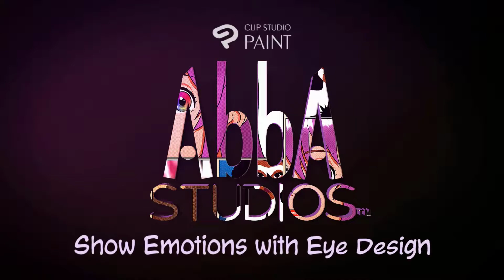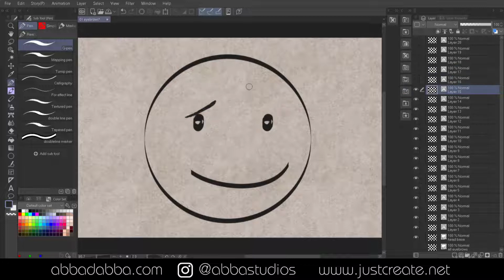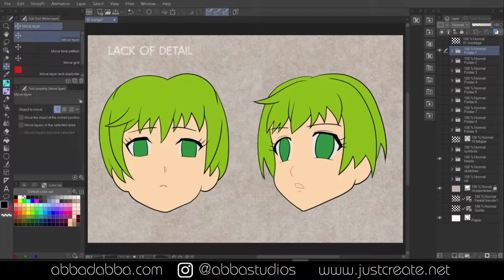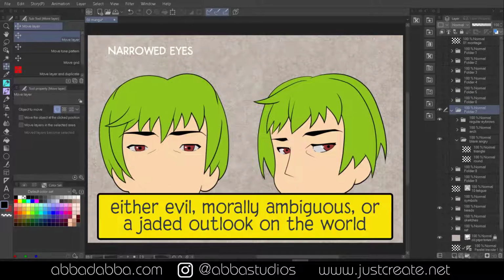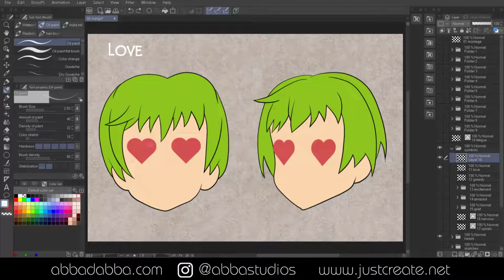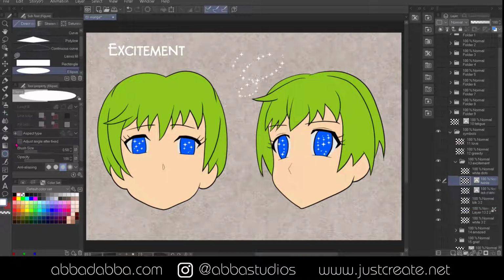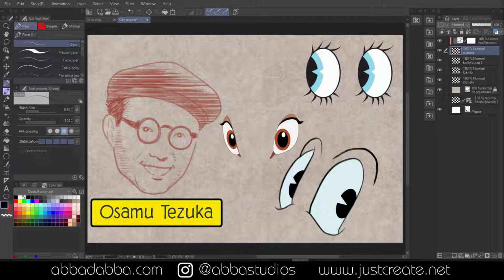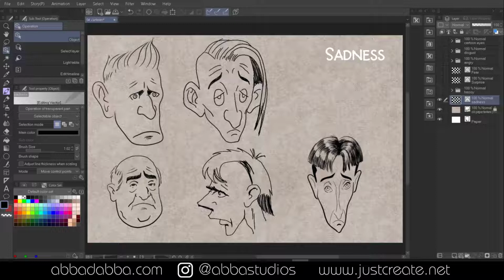Show Emotions with Eye Design - Clip Studio Paint Tutorials Ep. 05 on Abba Studios5 eye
Today you will learn how to Show Emotions with Eye Design in your comics, manga, and graphic novels.

Here's the link to download assets.

00:00 - 00:52 Intro
00:53 - 02:09 Simple Tips
02:10 - 05:13 Realistic
05:14 - 09:08 Manga/Anime
09:09 - 14:06 Eye Symbols
14:07 Cartoon

Abba Studios is the home for learning about software, art, painting, and drawing for artists. There is also some entertainment, such as short films - live-action, animation, and cartoons. Abba Studios also reviews computer hardware and software. Abba Studios take a comprehensive educational approach to teaching. We have tutorials, vector drawings, how-to, speed drawings, demos, and tips and tricks about art and software.

I created this tutorial using Camtasia screen capture software and used stock music from Camtasia and original music. I own all the rights unless otherwise noted.